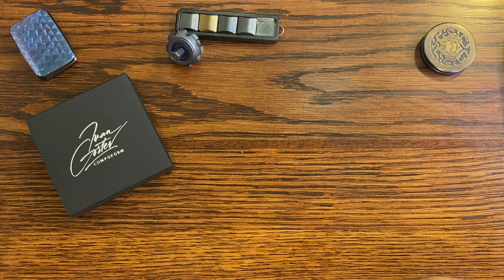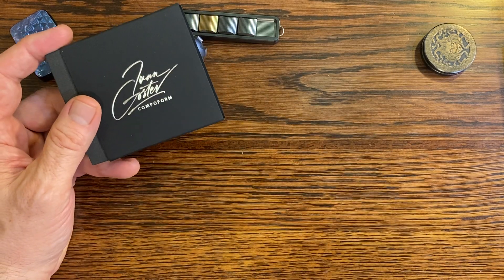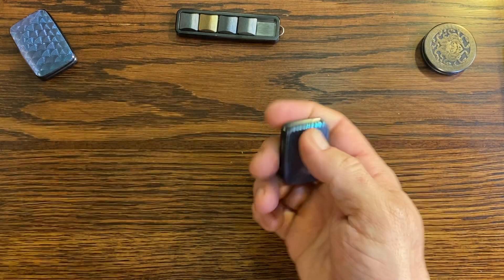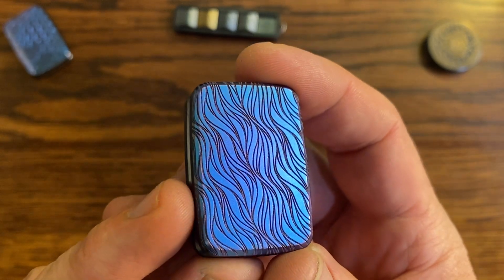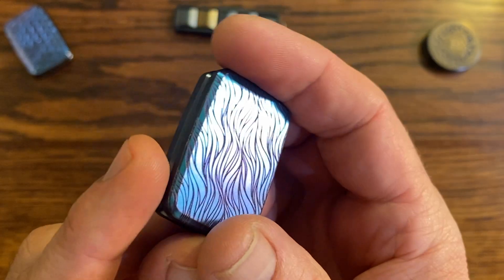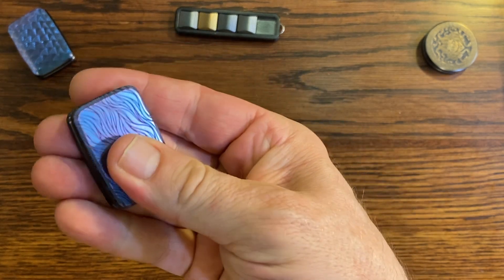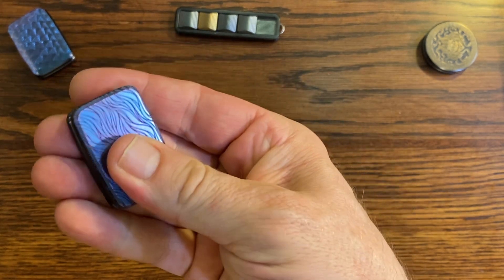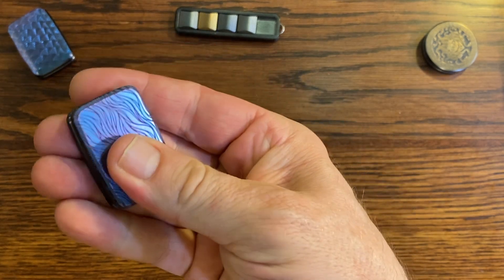Unboxing the Compoform V3 in blue flame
This is all for fun! Please let me know what you would like to see more of. I will be doing more close-ups and deeper dive into fidgets of all kinds. I’m learning as I go and loving it all! I appreciate your love and support.